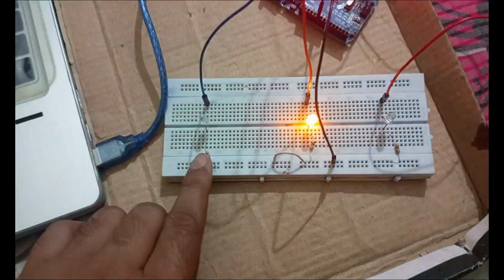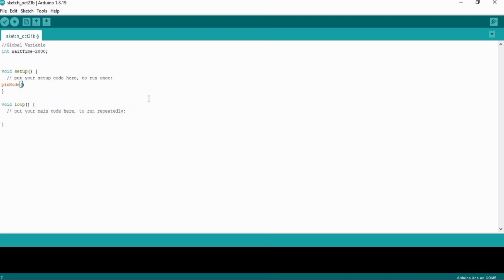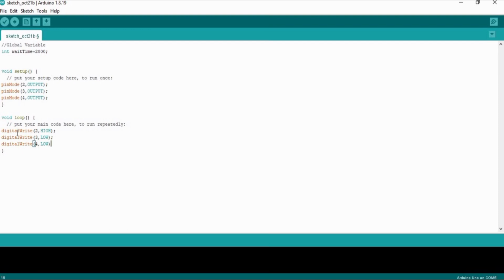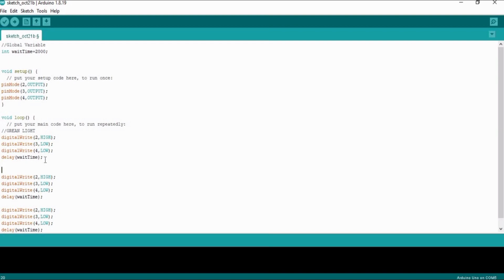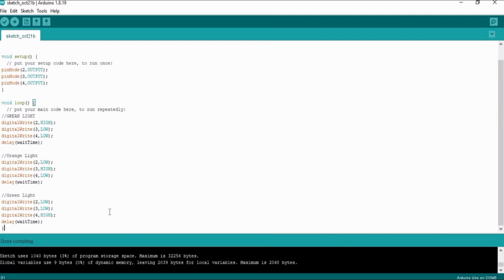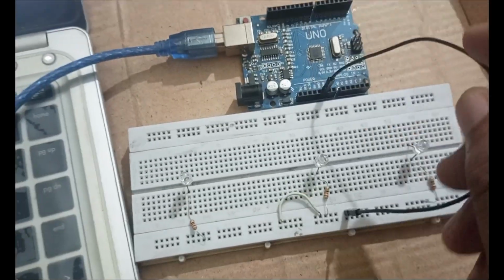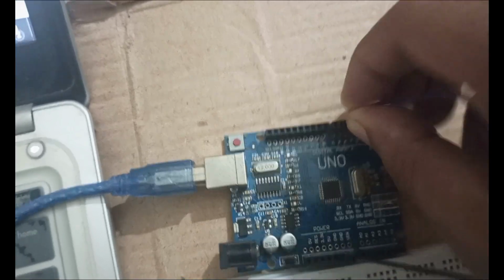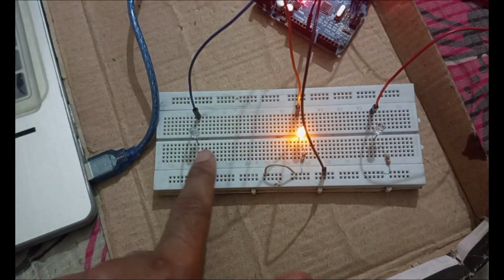Arduino Traffic Light Signal Code, Circuit and Explanation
Welcome to our comprehensive Arduino tutorial on programming a traffic light signal! In this video, we walk you through every step, from writing the code to setting up the circuit on a breadboard with resistors and LEDs. Our English voice-over narration simplifies the process for beginners and ensures you have a clear understanding of the project.

Whether you're a newbie in Arduino programming or looking to expand your knowledge, this video has got you covered. Dive into the world of Arduino and traffic light systems with us!